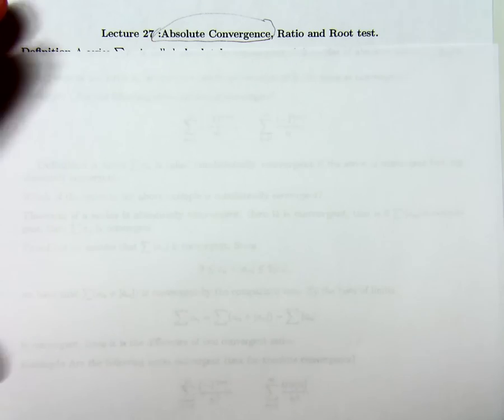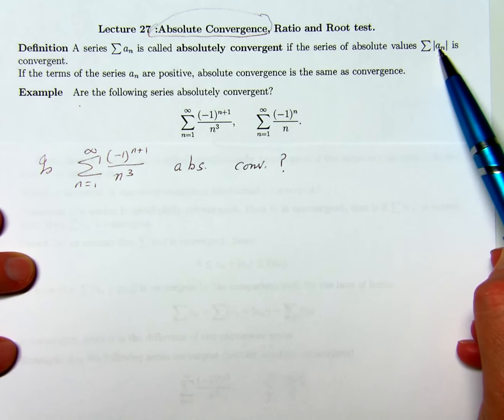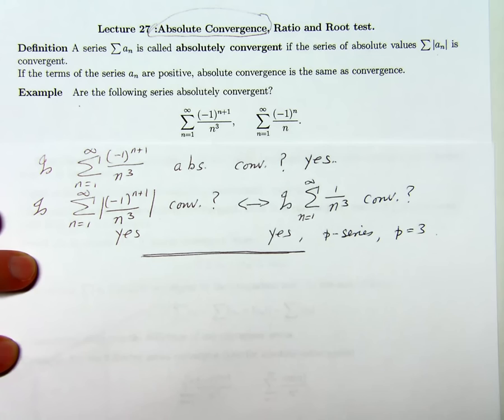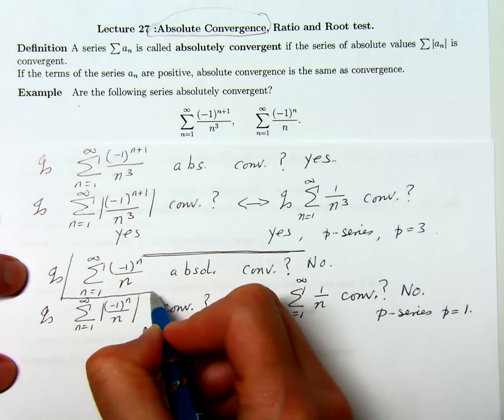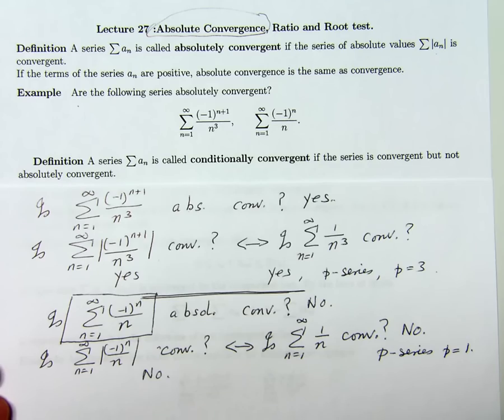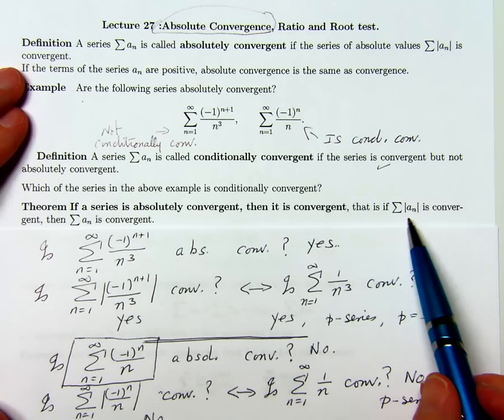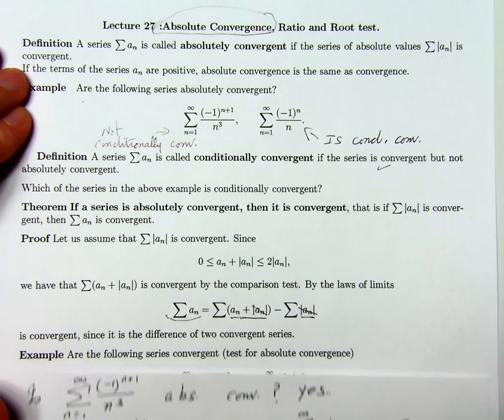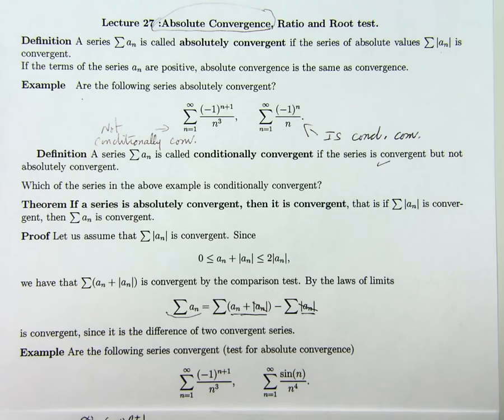Preview Lecture 26(1), Calculus II, Absolute Convergence